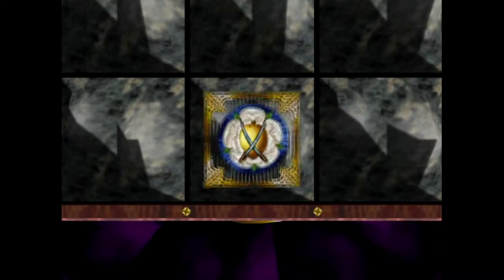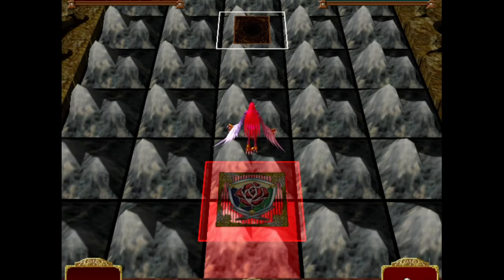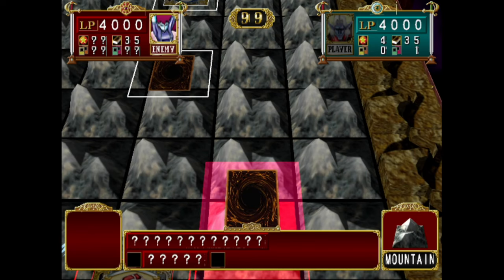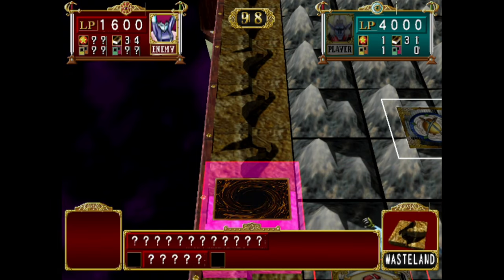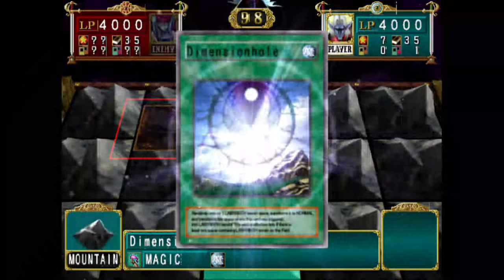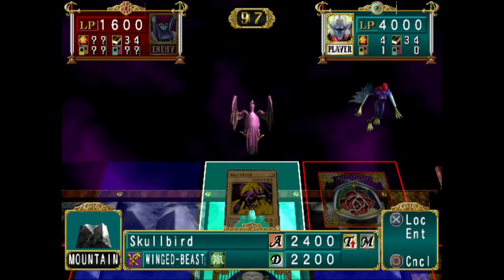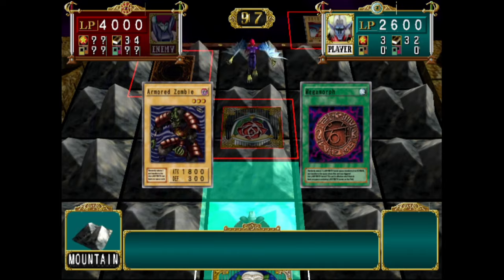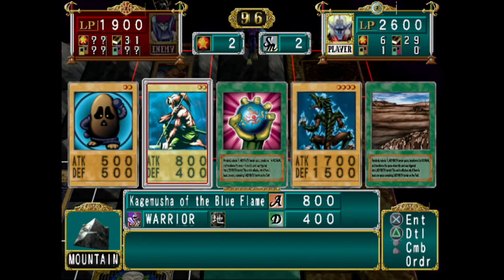How To Beat Mai Margaret Beaufort In 3 Turns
0:00 Dimensionhole 3 Turn Kill
5:51 Another Dimensionhole Finish
7:25 Dimensionhole 4 Turn Kill
12:25 Dragon Strategy
16:47 Manipulating her to play behind her first facedown
22:58 Alternate Finishes
27:33 Late Dimensionhole
32:30 Terrain Strategy